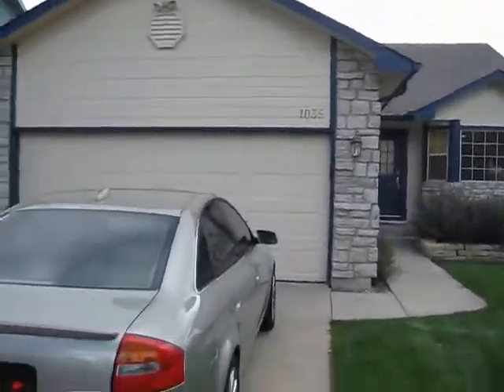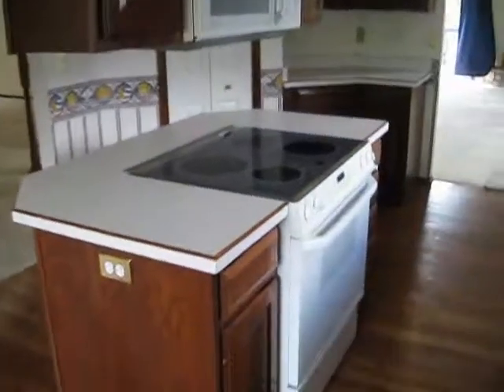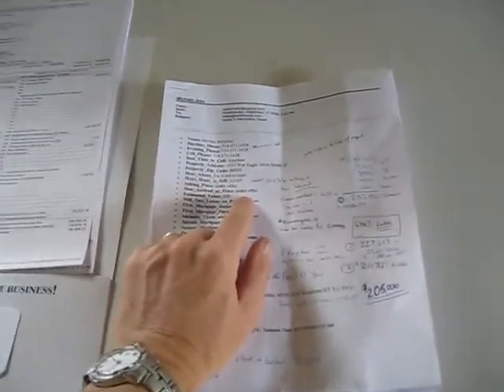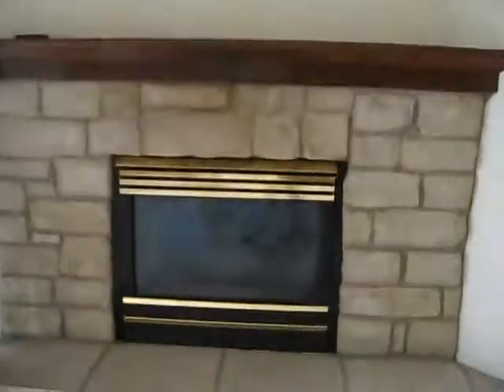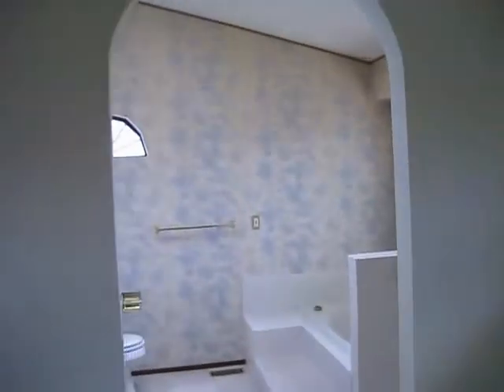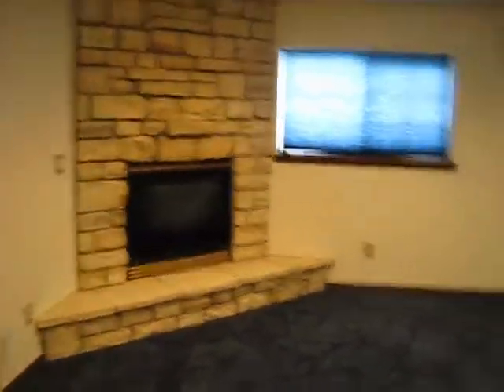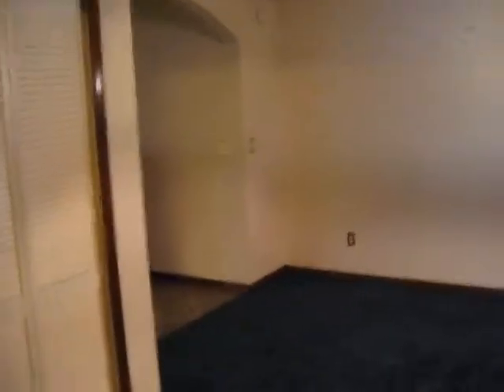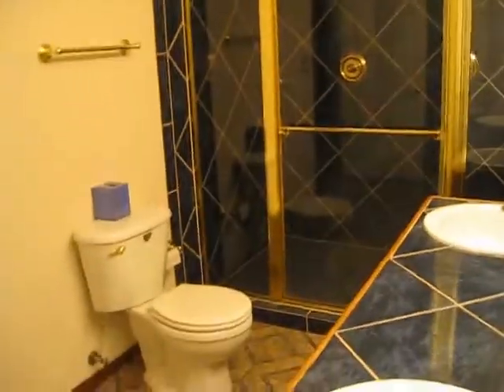Real Estate Investing Training Video - How to Flip A House Part 1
Get more Flipping Houses training resources here for FREE.  In this video I show you a house I just bought on Friday.  Retail Value is $285,000, Purchase Price was $206,500.  Repairs needed: New mini-blinds, remove wallpaper, repaint interior, replace deck boards, repait exterior trim and deck, update some fixtures, replace the downstairs carpet - totalling around $7,000.  Very light rehab numbers.  We'll sell this for around $285k, less 5% commissions = 270,750 - less 7,000 rehab - less 206,500 purchase price = $57,250 Profit before taxes. Split 50/50 with my lender = 28,625 profit before taxes.  I goofed in the video and said 28k AFTER taxes - that is BEFORE Taxes.